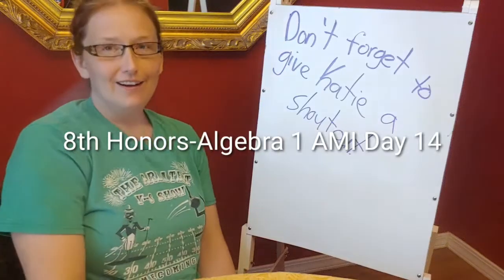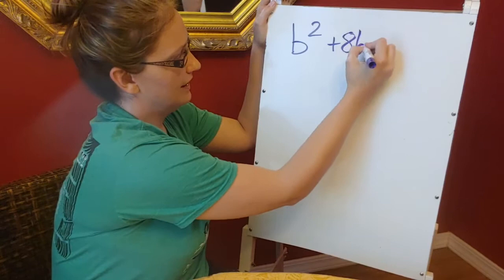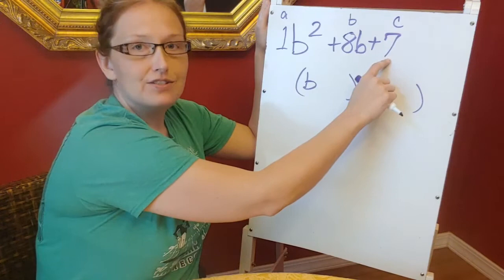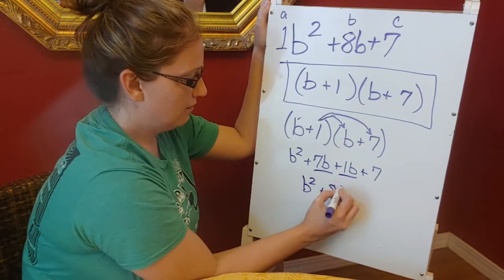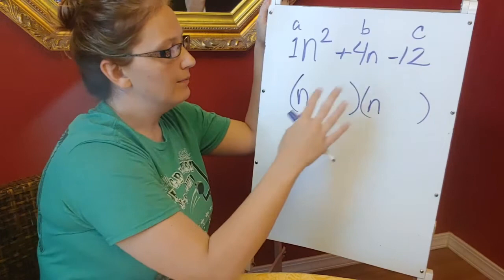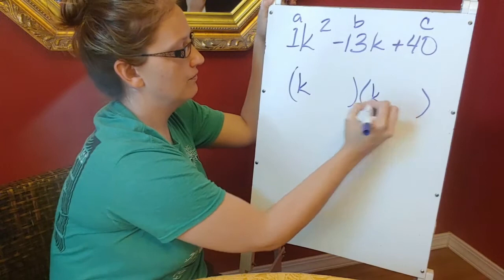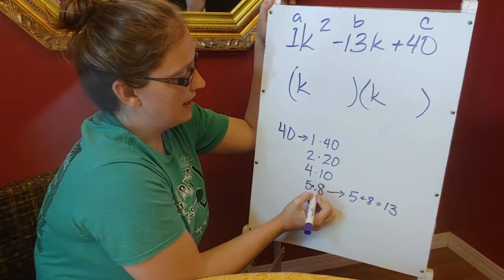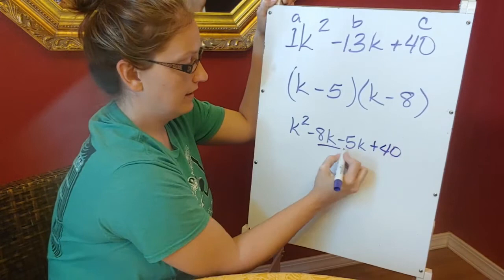8th Honors Algebra 1 AMI Day 14